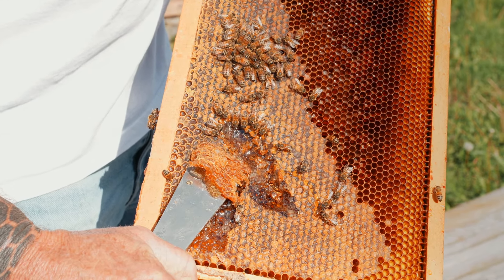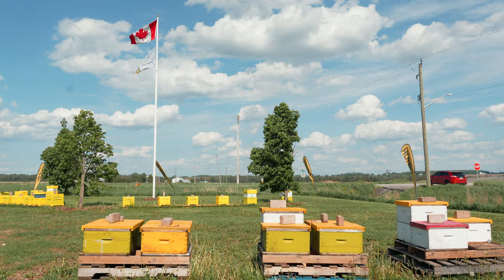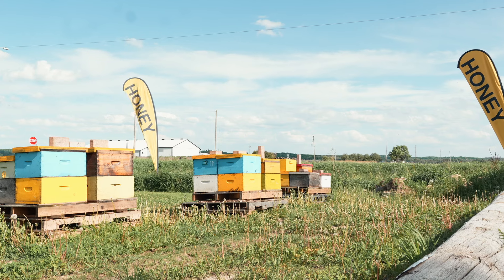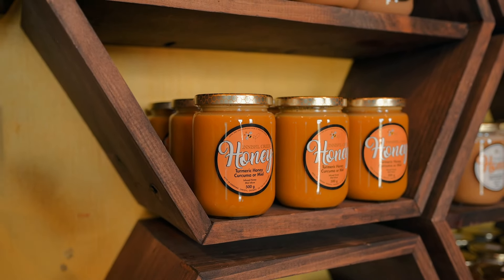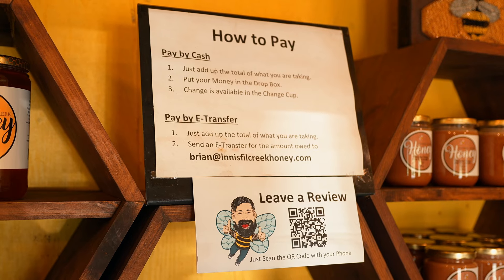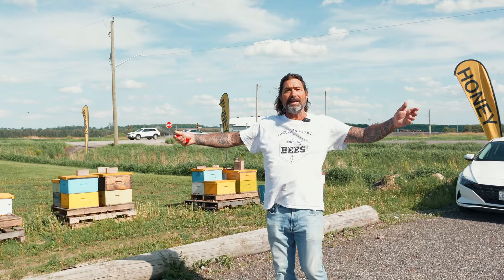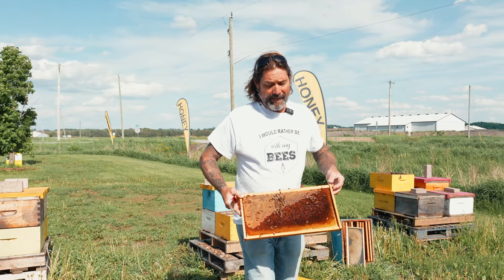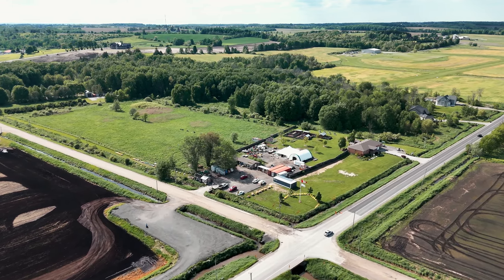Innisfil Creek Honey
Marketing Honey? Make an ad.